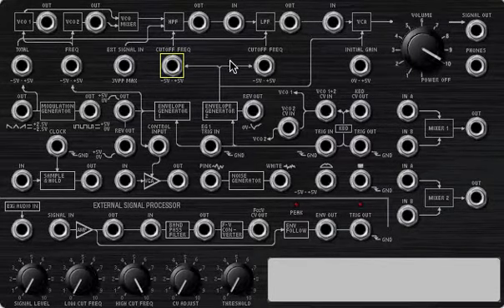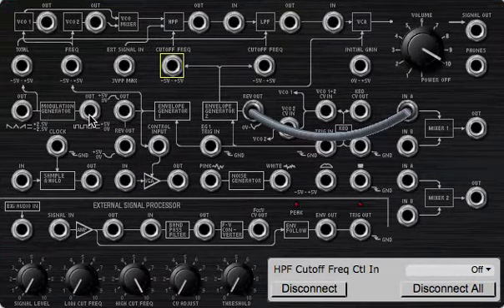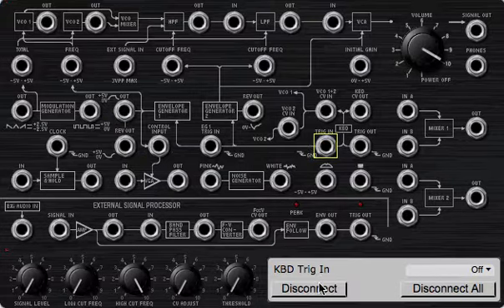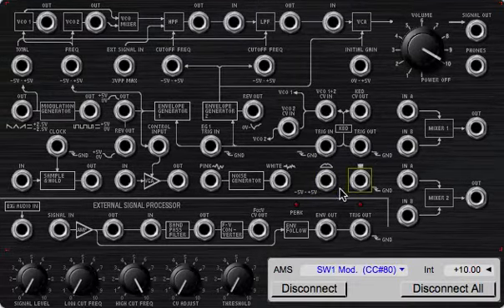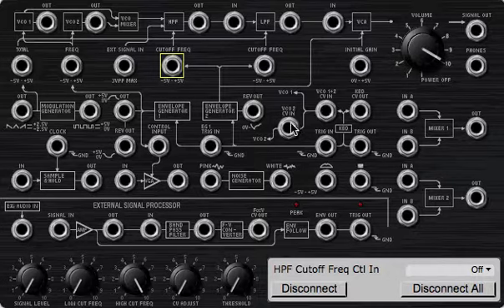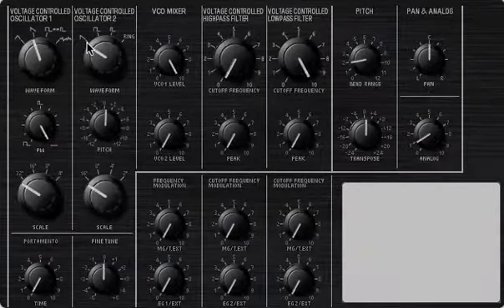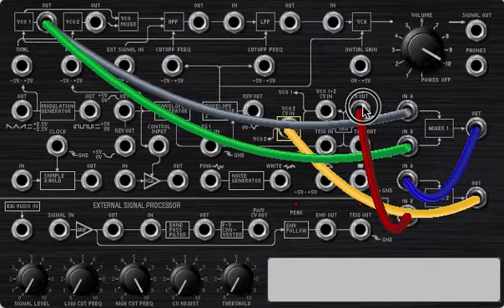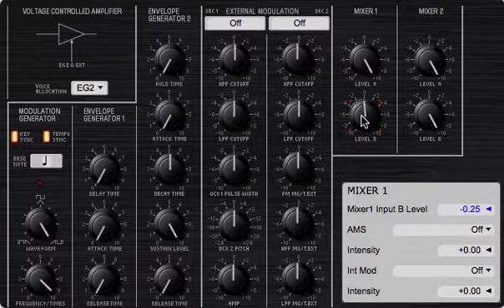MS-20EX pt.3 The Patch Panel